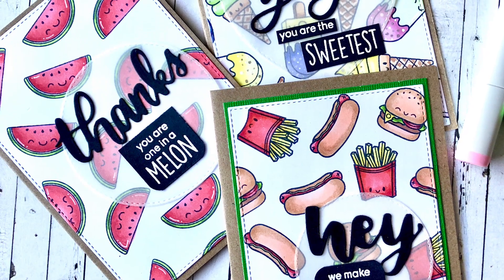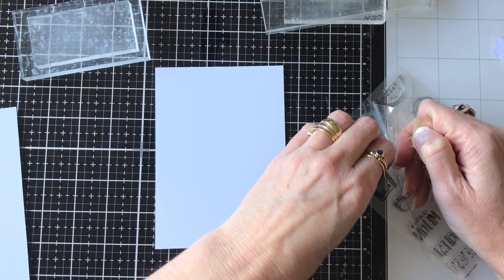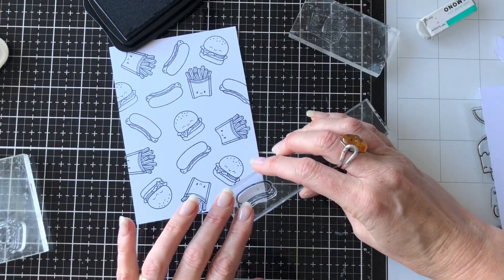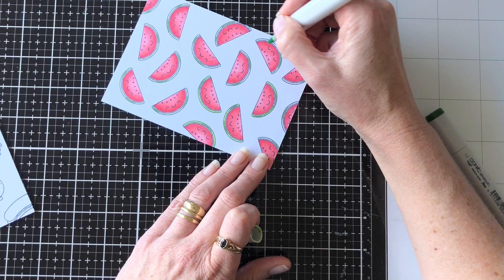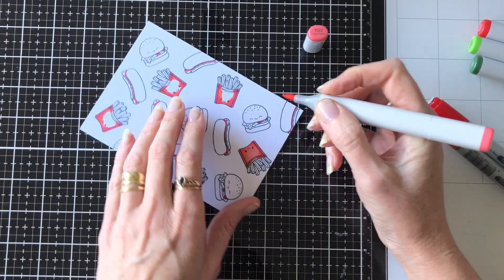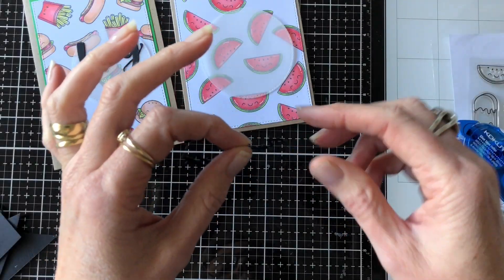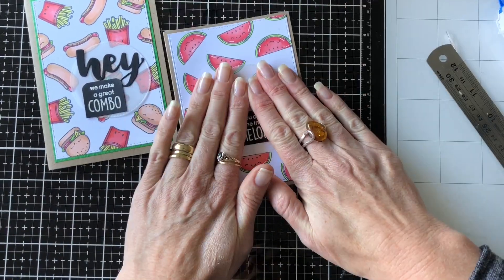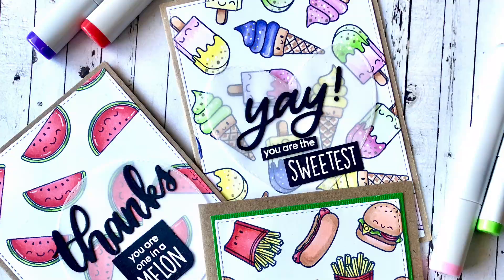Small But Mighty - Get More Use From Small Stamps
Hello Heffydoodlers!
Today's video is all about using your smaller stamps and images to create fabulous backgrounds! All supplies are listed on screen - hope you enjoy it!